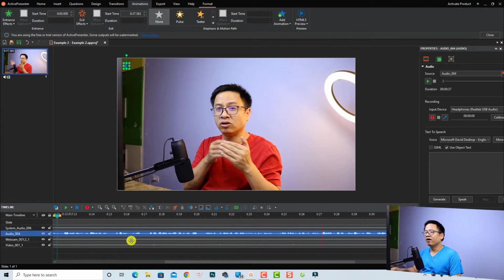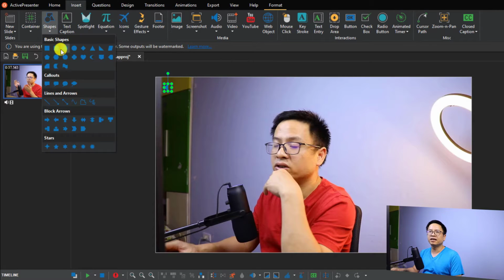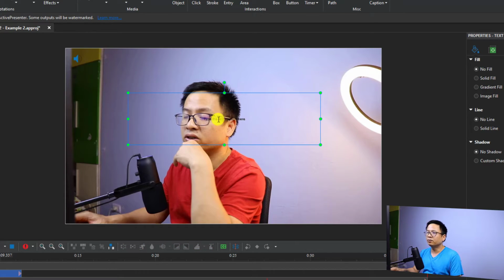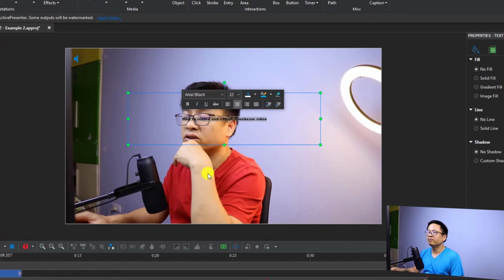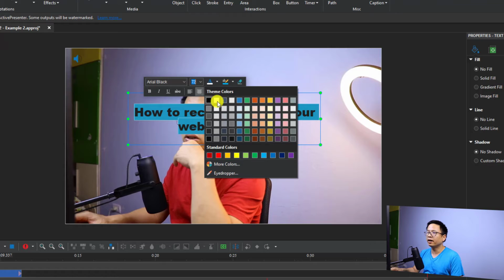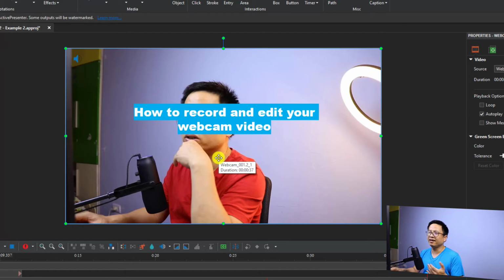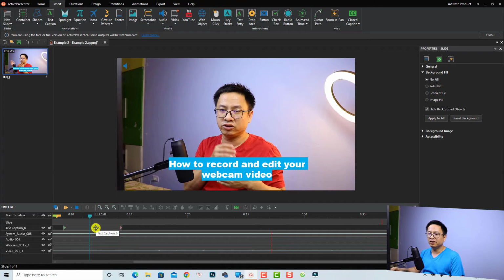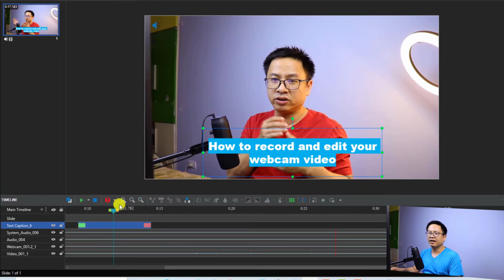ActivePresenter Tutorial: How to add text to video in 2022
20 Off ActivePresenter Code: C0NV7I53FT